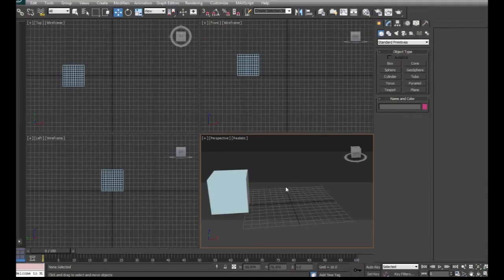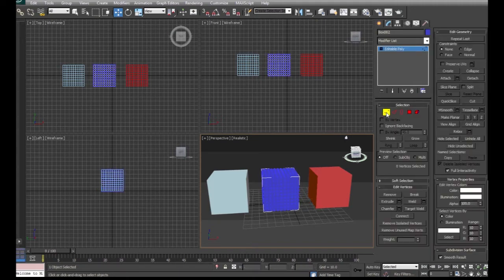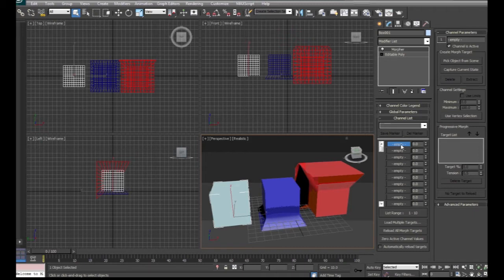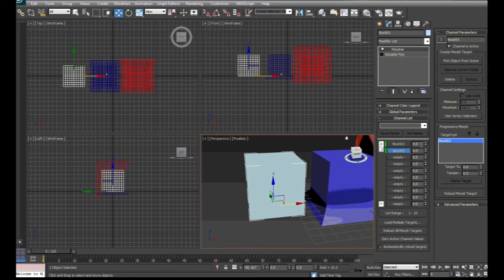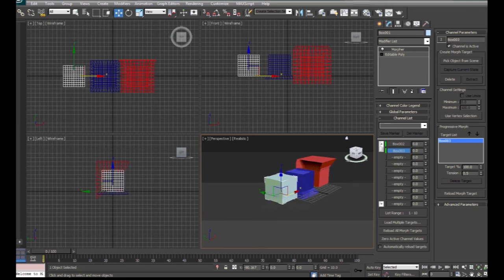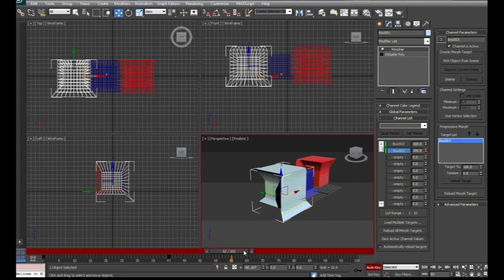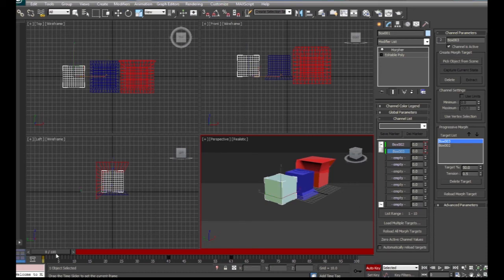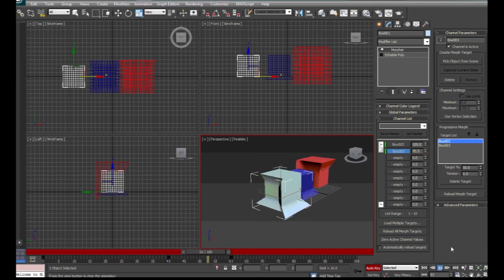3D Max Morphing Tutorial 015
3D Max basic tutorial on morphing objects.